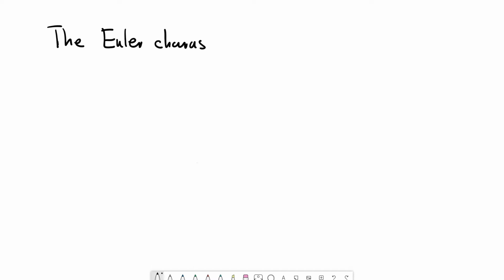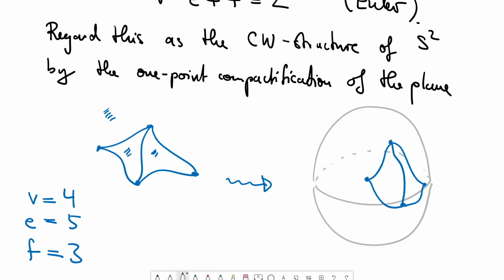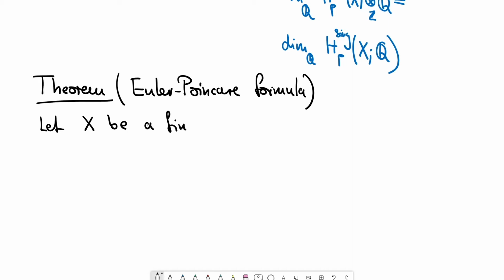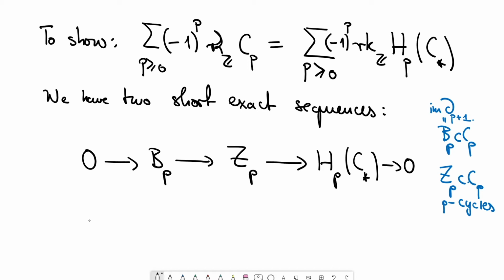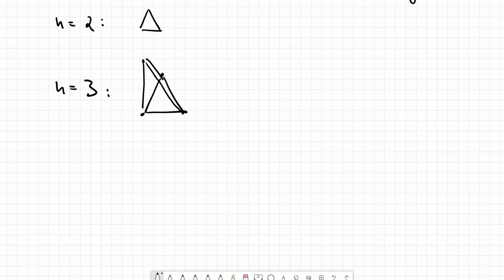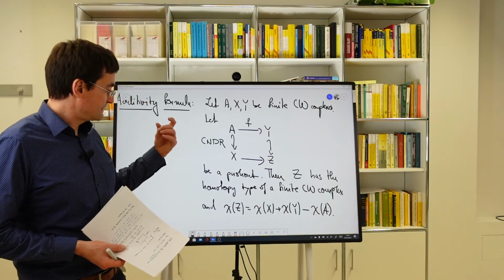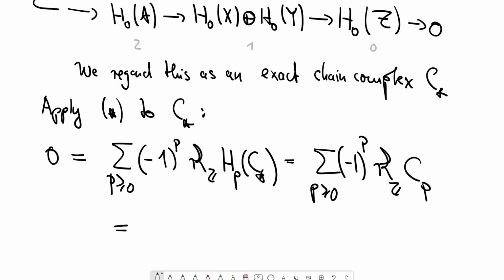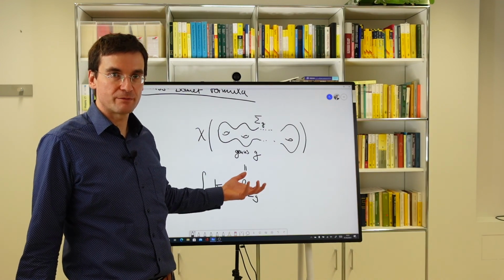35 Euler characteristic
An introduction to the Euler characteristic of CW complexes. Proof of the Euler-Poincare formula.

Erratum: Right at the end, I forgot the factor 2 pi in the Gauss-Bonnet formula.

Outline:
00:00 Start
00:22 Def.: Euler characteristic
08:20 Def.: p-th Betti number
10:52 Thm.: Euler-Poincaré formula
23:45 Further properties of the Euler characteristic